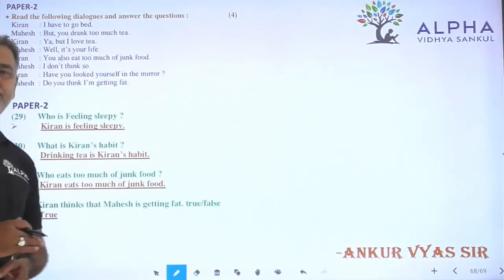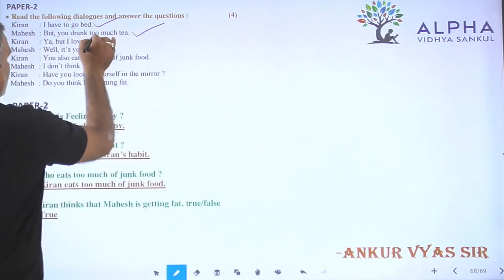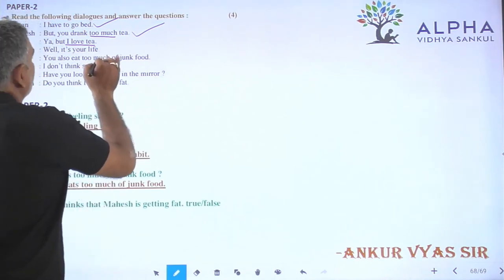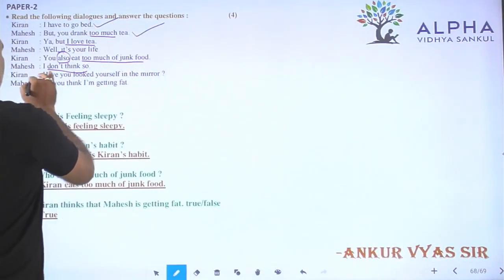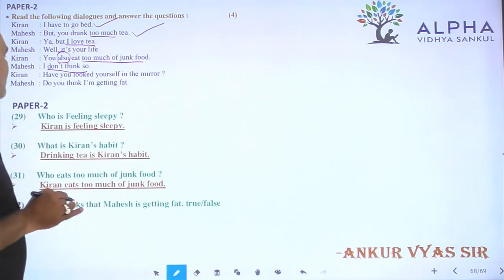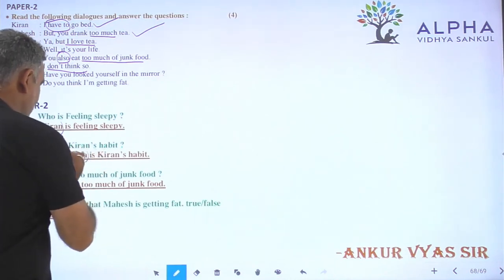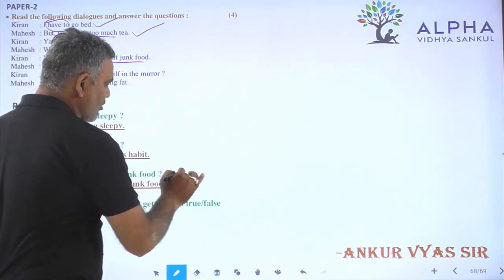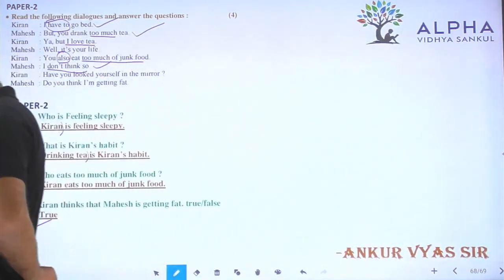Paper 2 | Que 29 TO 32 | English | Alpha Vidhya Sankul | in Gujarati by Ankur Vyas Sir